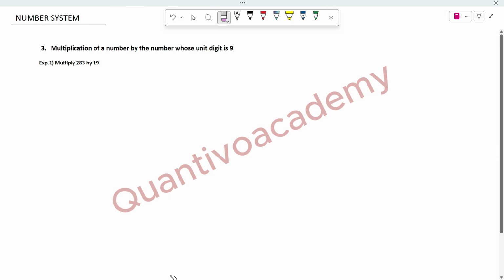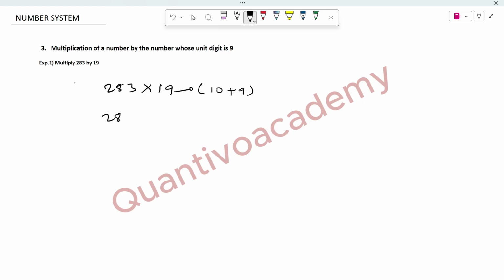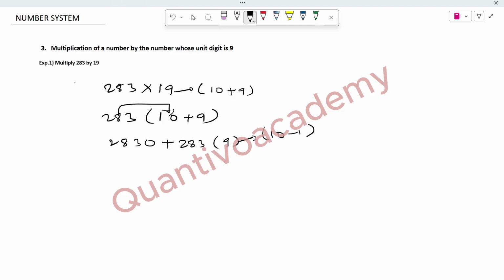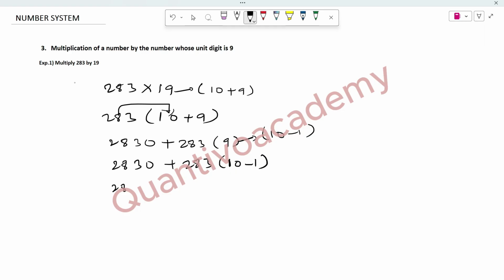Multiplication Tricks You Must Know | Calculate Faster in Seconds Part 3